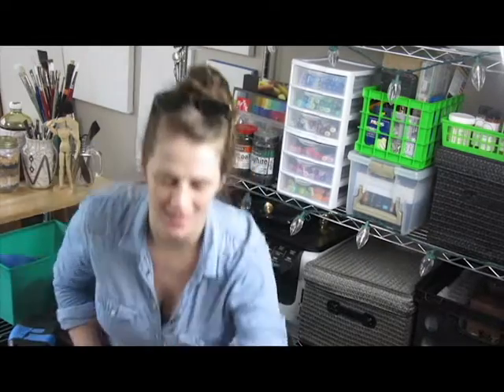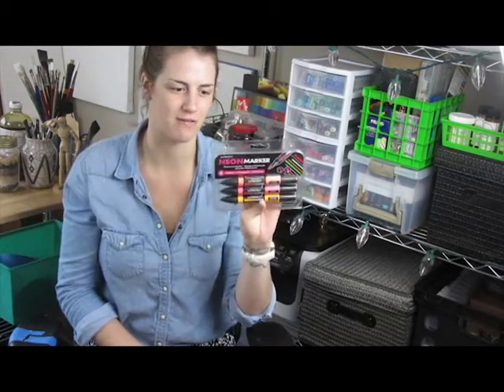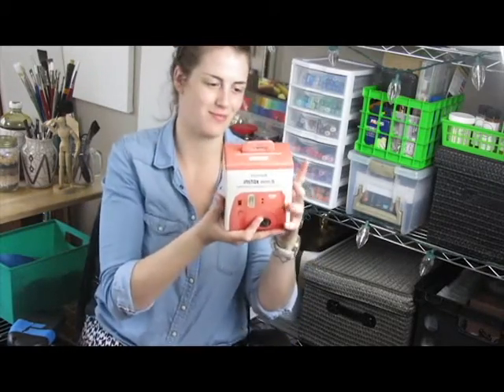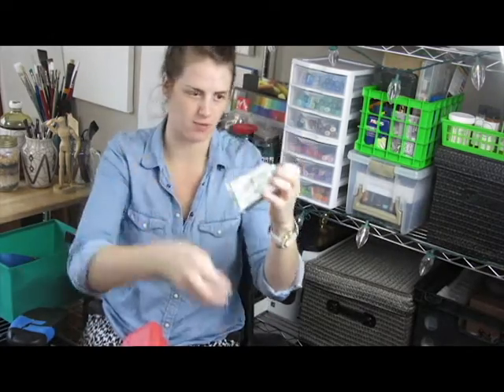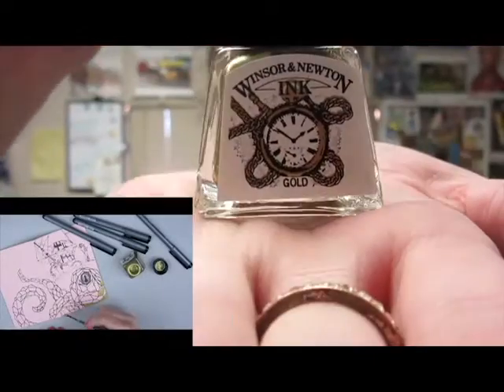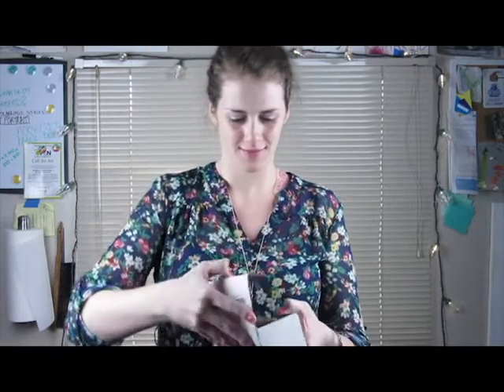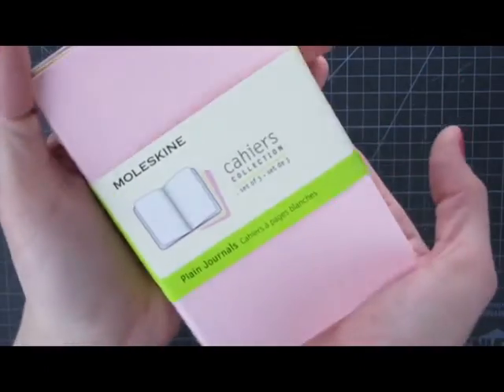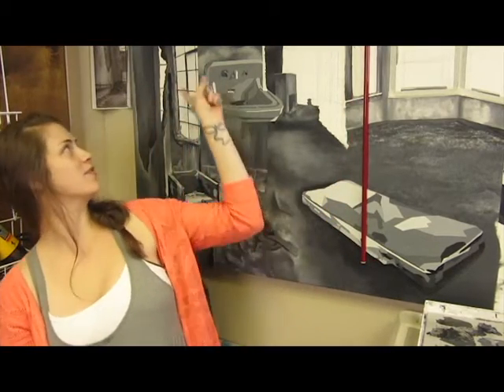April 2016 Art Supply Haul - Michaels and Amazon.com/Jerry's Artarama)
This is an Art Supplies Haul for the month of April. I purchased items from Amazon.com and from Michaels. Some of these items have already been used in videos you've seen. If you haven't seen them, click the annotation or right here in the description to watch!

Don't forget! Bloopers at the end! 10:39